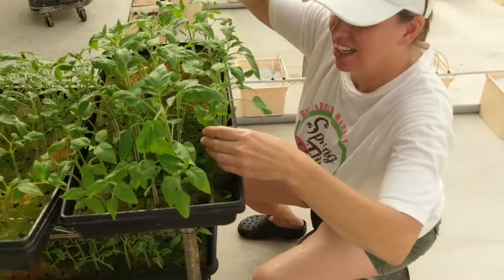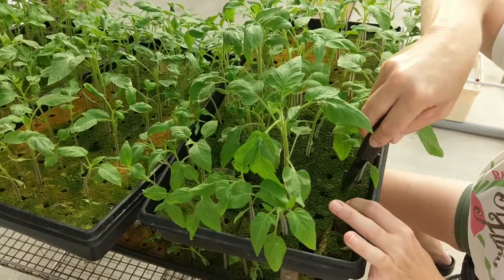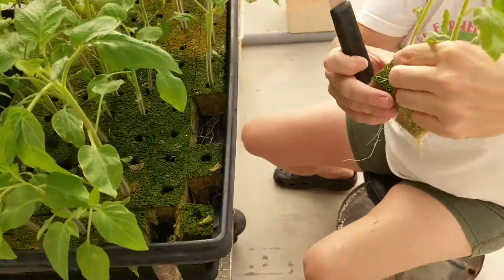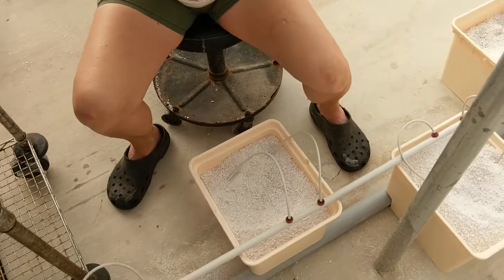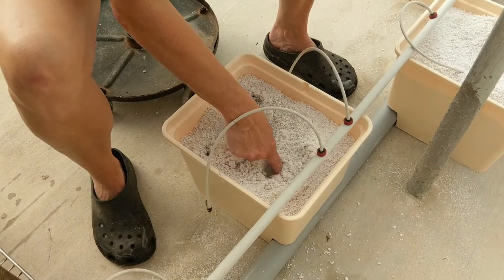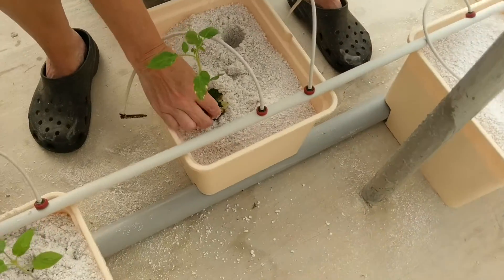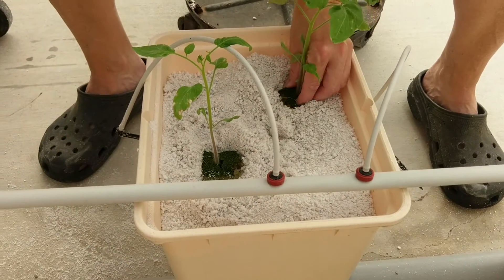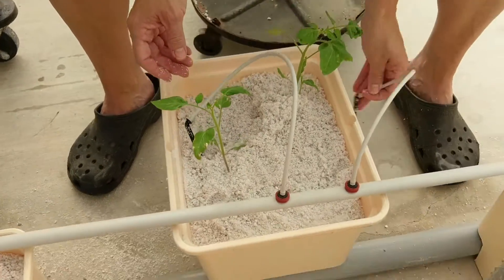Planting Seedlings in Dutch Bucket Hydroponic System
Planting Yellow Brandywine tomato seedlings in a hydroponic greenhouse using dutch buckets.